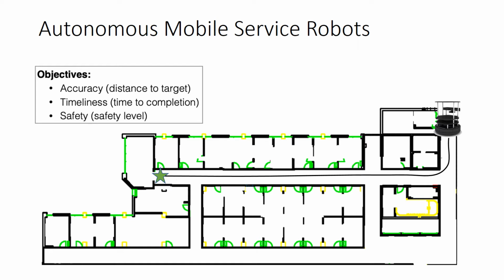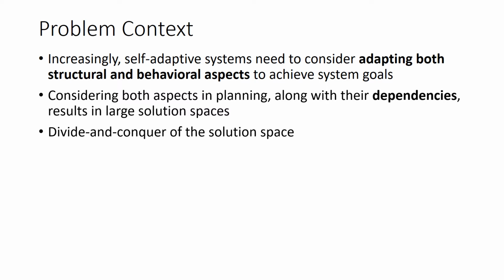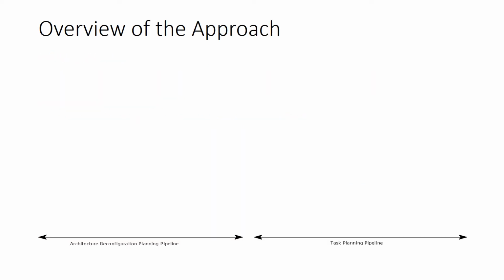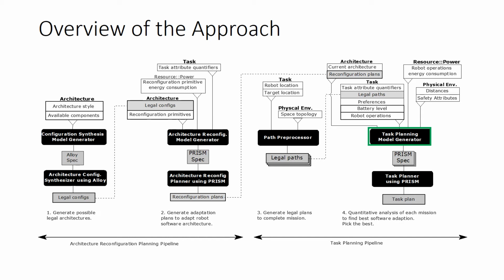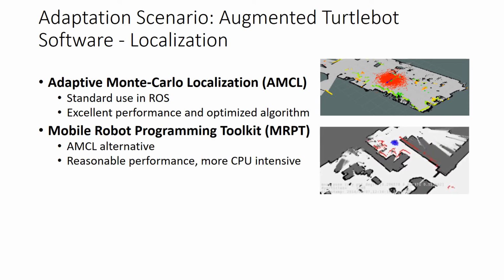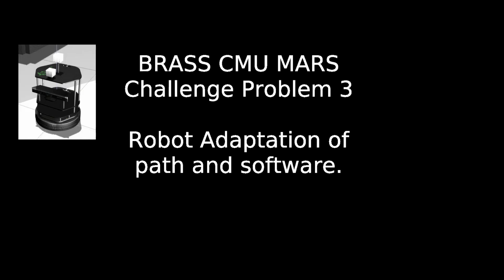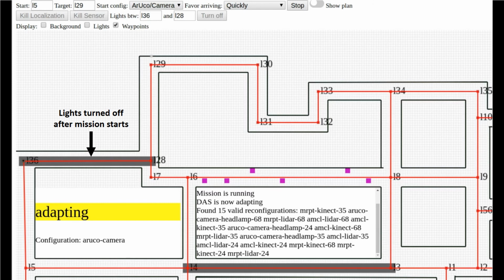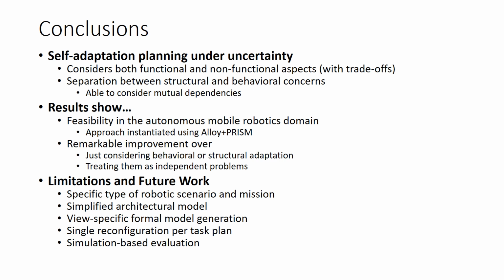Software Architecture and Task Plan Co-Adaptation for Mobile Service Robots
This is the presented talk for the paper:  Javier Cámara, Bradley Schmerl and David Garlan. Software Architecture and Task Plan Co-Adaptation for Mobile Service Robots. In Proceedings of the 15th International Symposium on Software Engineering for Adaptive and Self-managing Systems (SEAMS), 29 June - 3 July 2020.

Abstract: Self-adaptive systems increasingly need to reason about and adapt both structural and behavioral system aspects, such as in mobile service robots, which must reason about missions that they need to achieve and the architecture of the software executing them. Deciding how to best adapt these systems to run time changes is challenging because it entails considering mutual dependencies between the software architecture that the system is running and the outcome of plans for completing tasks, while also considering multiple trade-offs and uncertainties. Considering all these aspects in planning for adaptation often yields large solution spaces which cannot be adequately explored at run time. We address this challenge by proposing a planning approach able to consider the impact of mutual dependencies between software architecture and task planning on the satisfaction of mission goals. The approach is able to reason quantitatively about the outcome of adaptation decisions handling both the reconfiguration of the system's architecture and adaptation of task plans under uncertainty and in a rich trade-off space. Our results show: (i) feasibility of run-time decision-making for self-adaptation in an otherwise intractable solution space by dividing-and-conquering adaptation into architecture reconfiguration and task planning sub-problems, and (ii) improved quality of adaptation decisions with respect to decision making that does not consider dependencies between architecture and task planning.